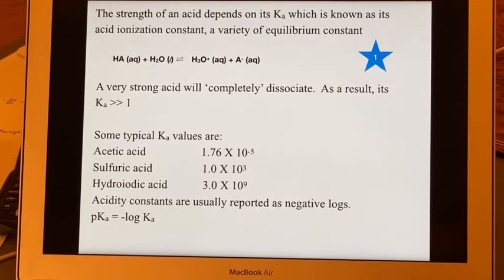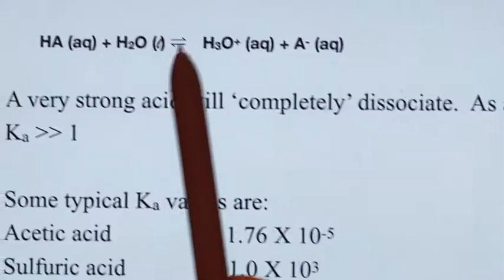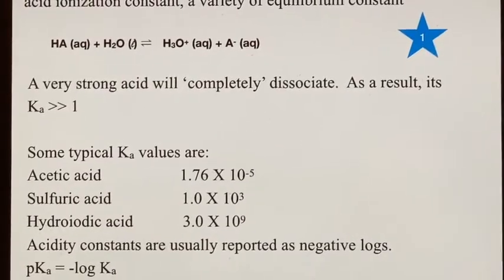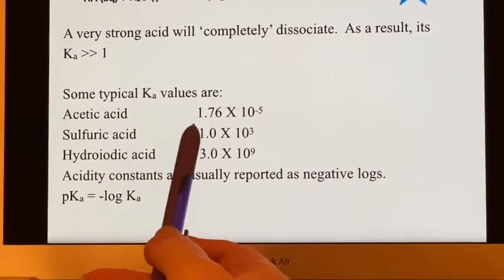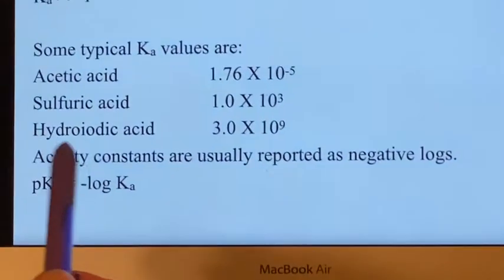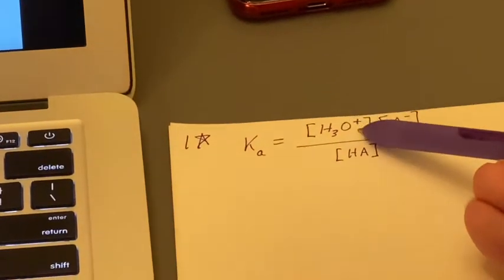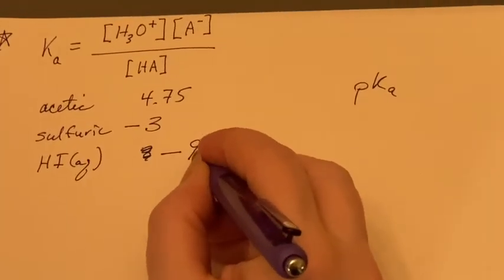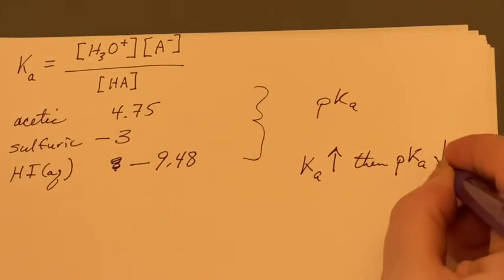UC Merced - LAIR CHEM10 - Chapter 15: Acid-Base Equilibria Acid Ionization Constant and pK-sub-a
Part b introduces the acid ionization constant K-sub-a, which is typically reported as a negative logarithm, pK-sub-a. The concentrations to calculate it are shown, as are a few examples.